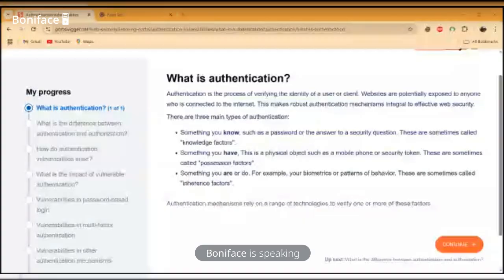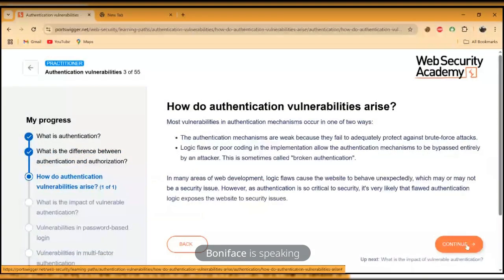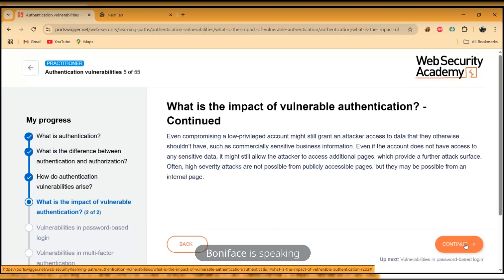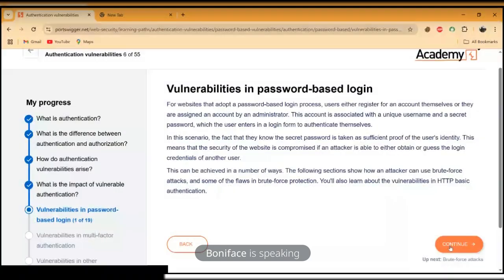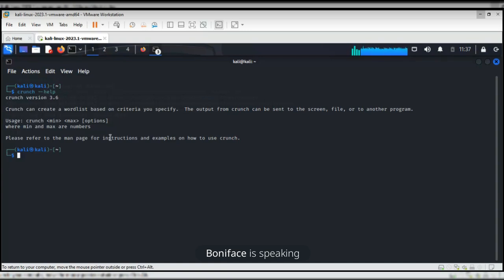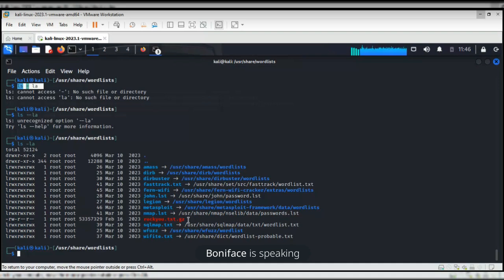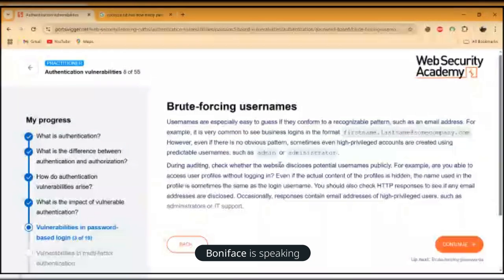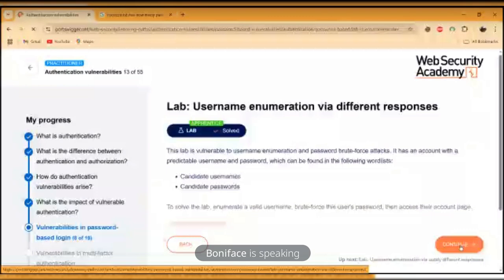Web Security - Authentication Vulnerability (Week 8 Session 15)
In the video, Authentication Vulnerability was extensively explained with a distinction between authentication and authorization.
The next video provides the practical session using username / password brute force using portswagger